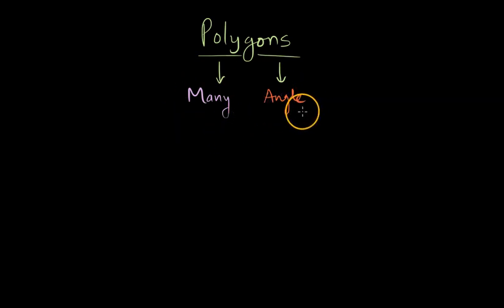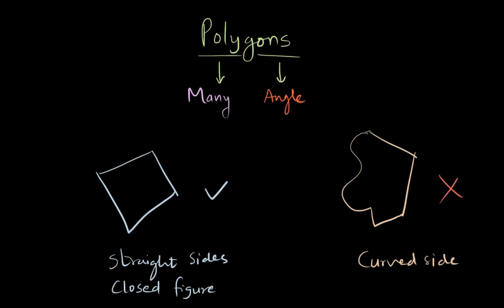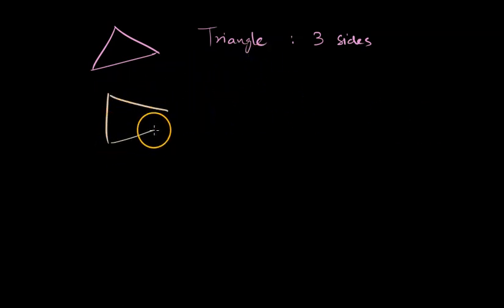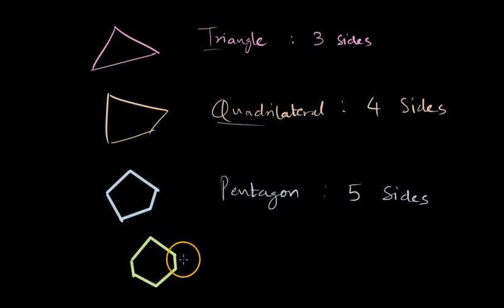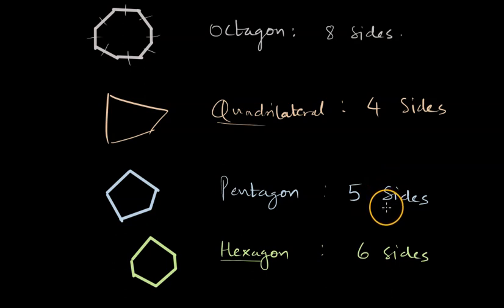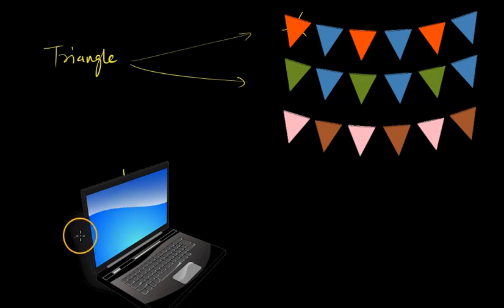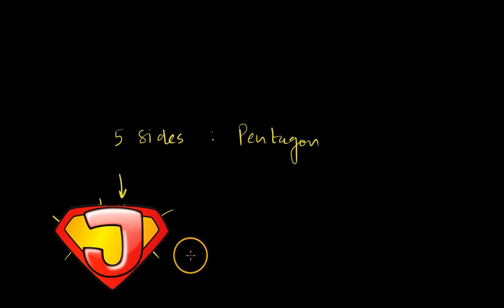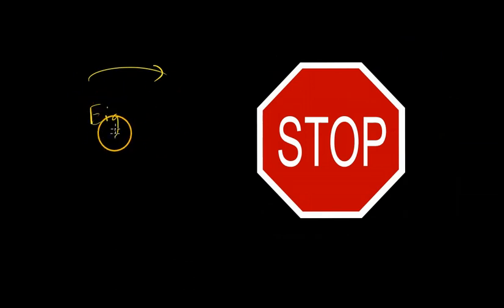What are Polygons? | Understanding elementary shapes | NCERT math class 6| Khan Academy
What are polygons? learn about the basics of it in this video.